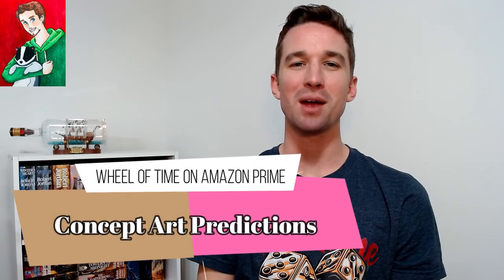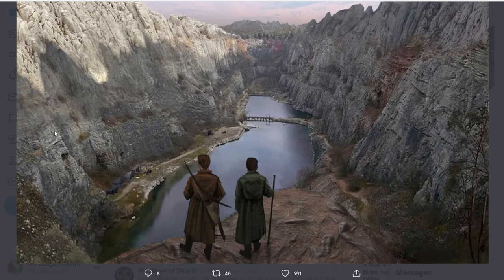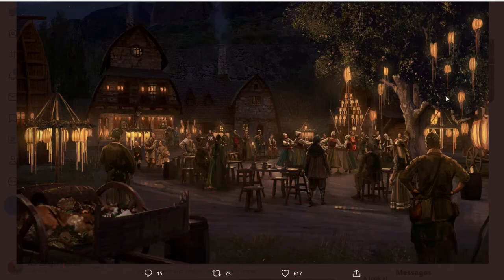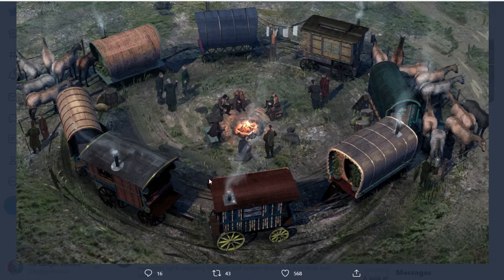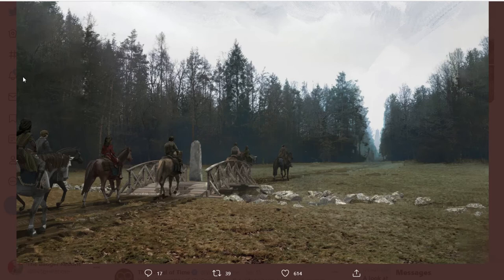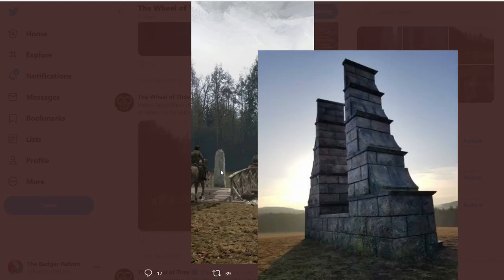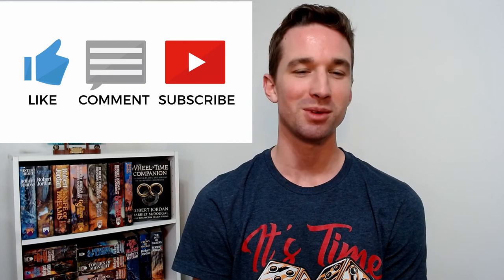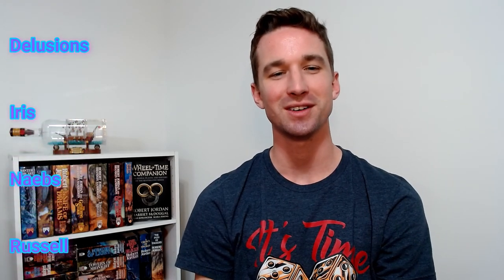Concept Art Speculation - Wheel of Time on Amazon Prime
In this video, I discuss the recently released concept art images for the Wheel of Time streaming show, produced by Amazon Prime. These images depict renderings of possible scenes from the show, so I have fun speculating what the pictures might be showing, and how it might relate to scenes from the books.

The show, produced by Rafe Judkins, will be distributed on Amazon Prime, and should be launching in 2021. Production has nearly finished on season 1, and season 2 is already underway. The Wheel of Time was written by Robert Jordan, and finished by Brandon Sanderson. Though the series is amazing and the characters wonderful, changes will naturally have to be made for the tv show, and those changes can be improvements.

-The Badger Reborn